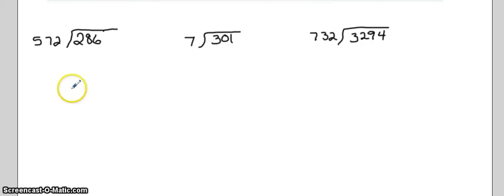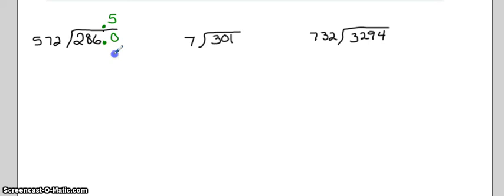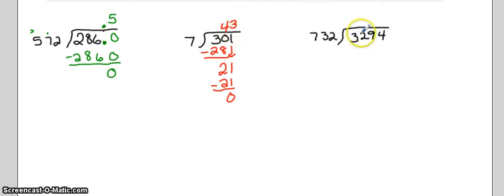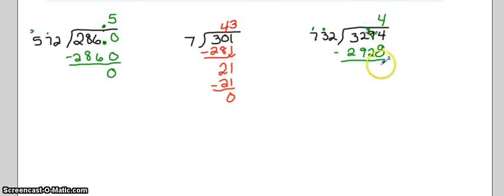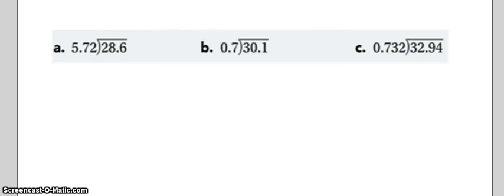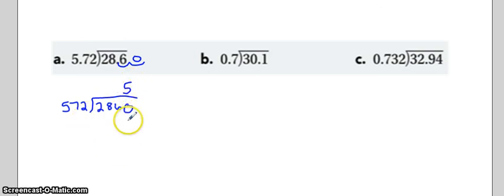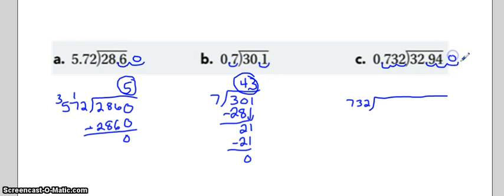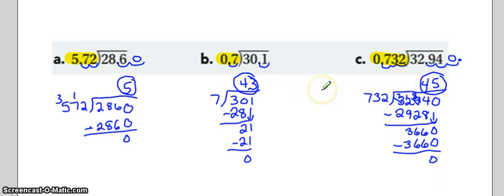DO Lesson 3 4